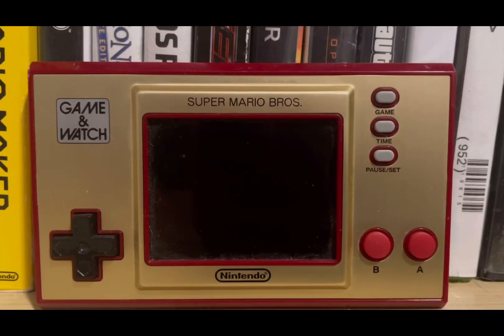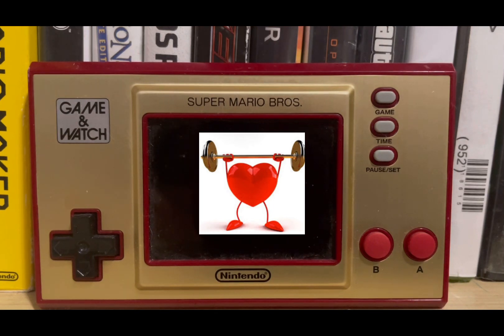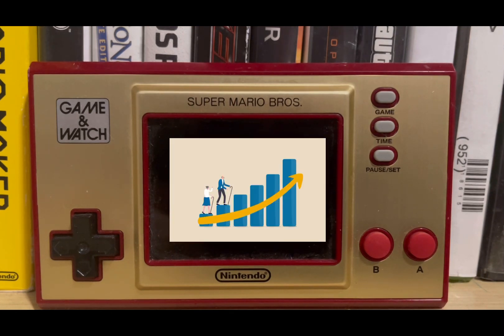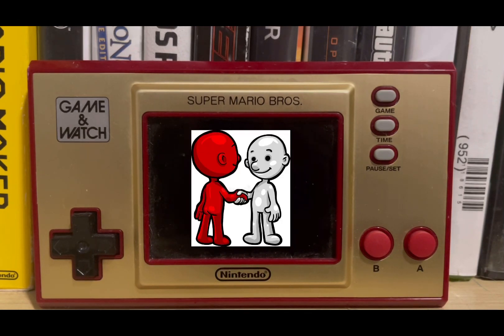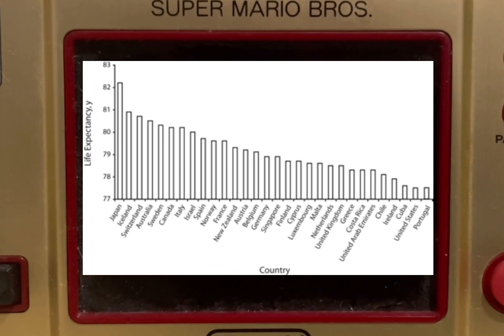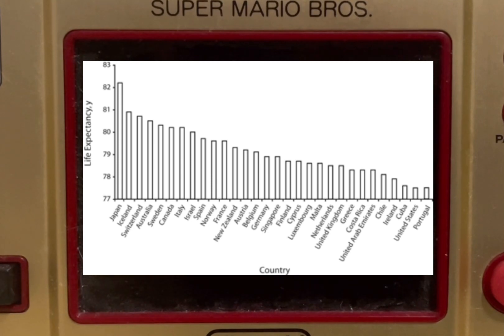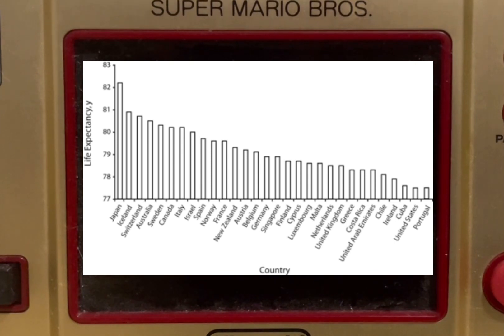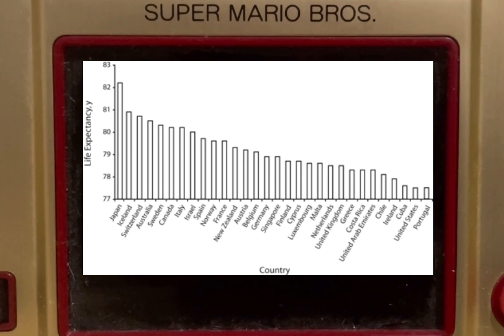Toad’s Topics And Eras Episode 4: How Society Led To Societal Models Of Inequality In Postwar Japan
Toad discusses how society led to societal models of inequality in postwar Japan